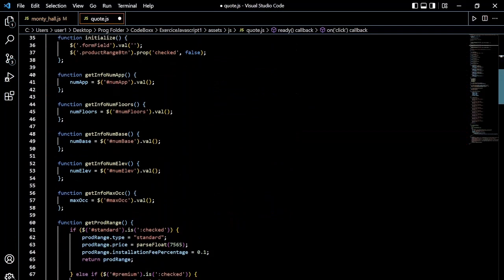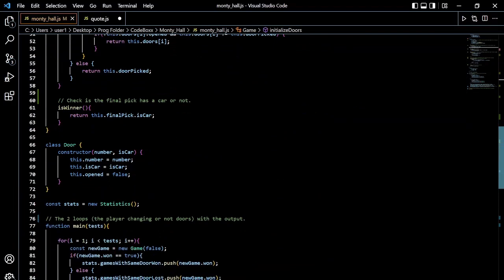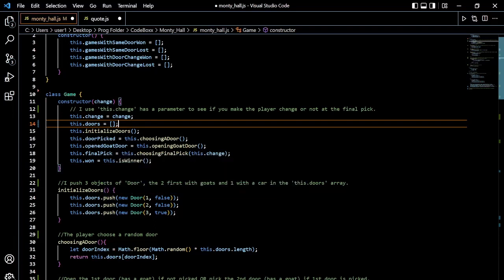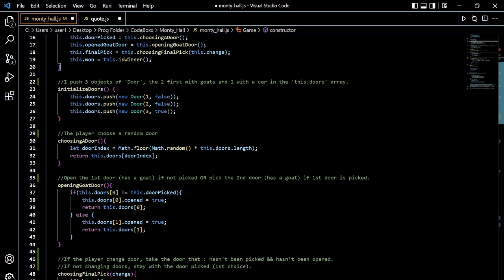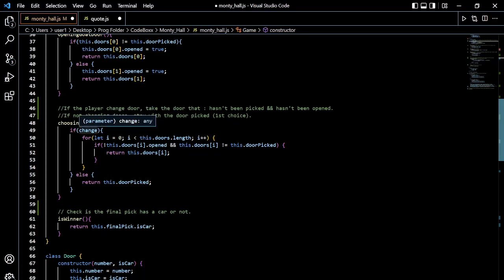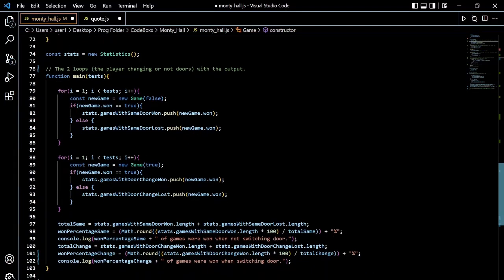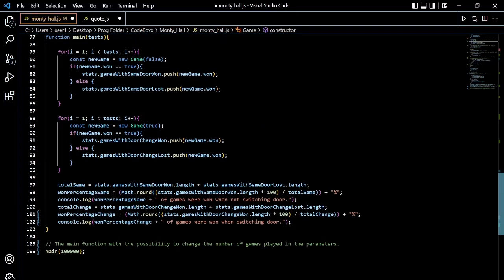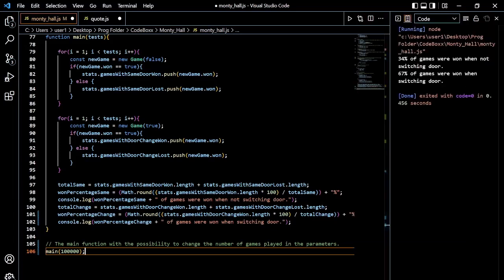Codeboxx Odyssey Week 1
A not-so-entertaining video explaining what I did this week.